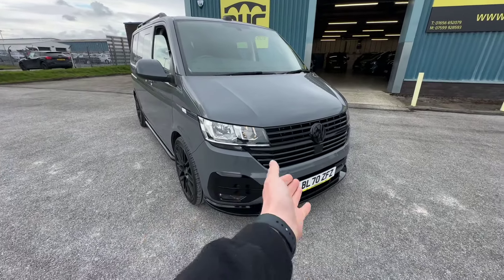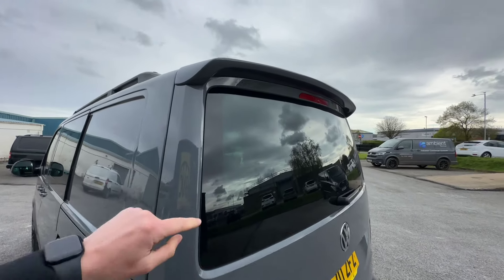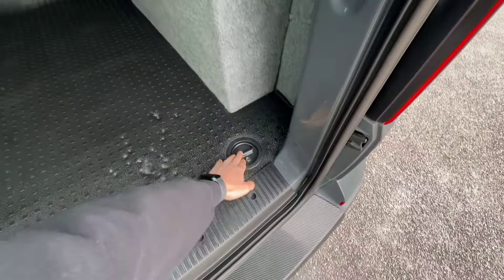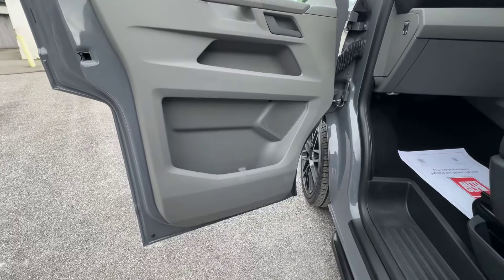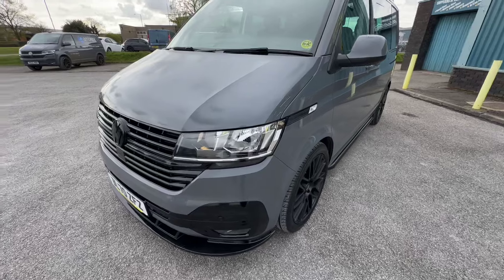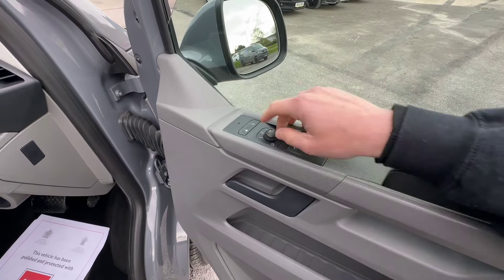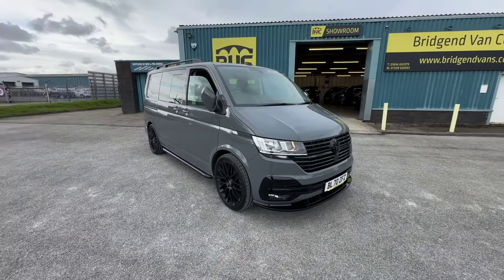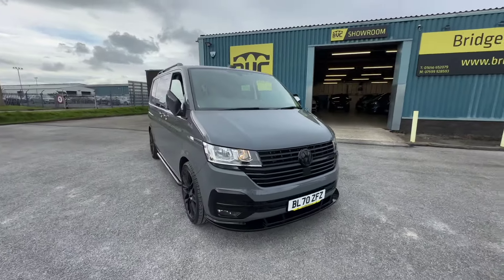2020 Volkswagen Transporter Highline DSG Kombi Detailed Walkaround Walk & Talk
Detailed Walk & Talk Review of our 2020 Volkswagen Transporter Highline DSG Kombi Van that has just come into stock by Elliot Davies our Sales Manager.